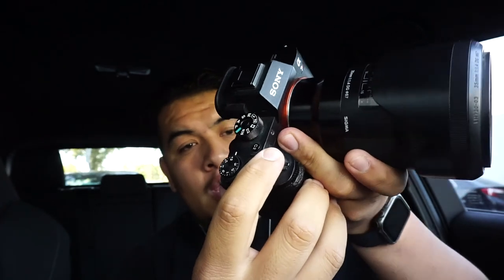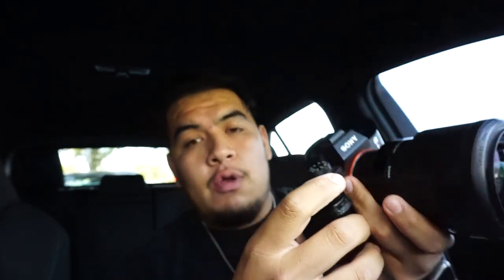BEST Photography Tutorial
Defenitly the best tutorial!